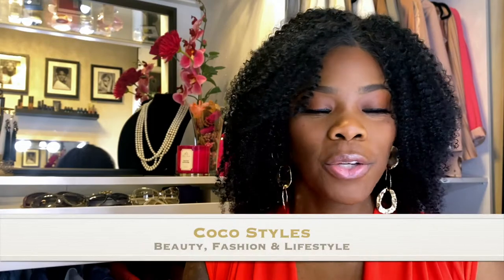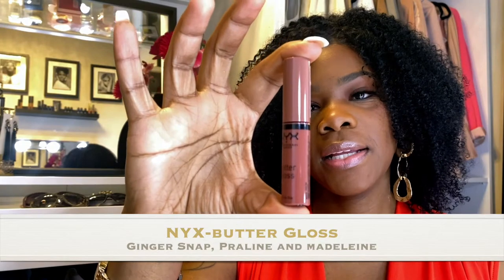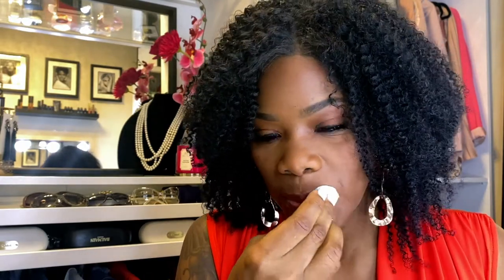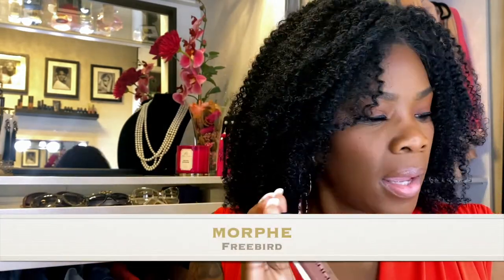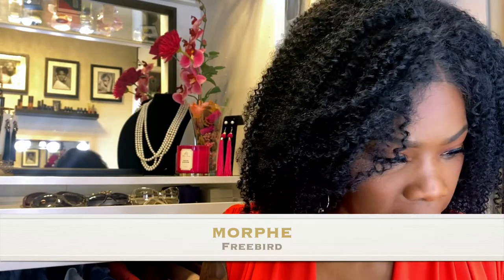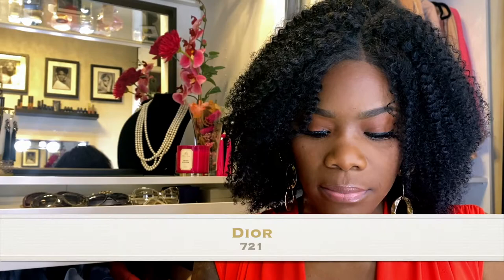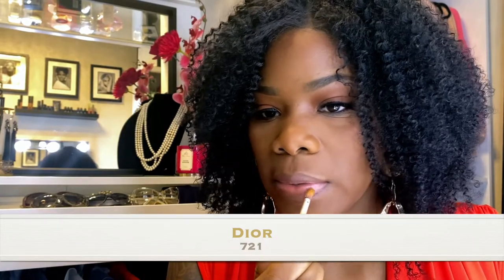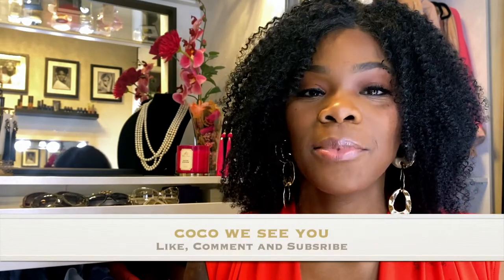MY TOP LIPGLOSS FOR DARK SKIN. NYX, DIOR AND MORPHE | COCOSTYLESNY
In this video, I will show you guys my top 6 nude lipgloss for dark skin women. I hope you enjoy it!

What’s  my birth name: Sinaya
Where was I born and raised:  NYC
What’s my zodiac sign: Cancer
How tall am I: 6’0

Coco